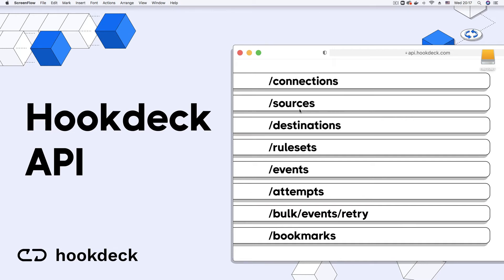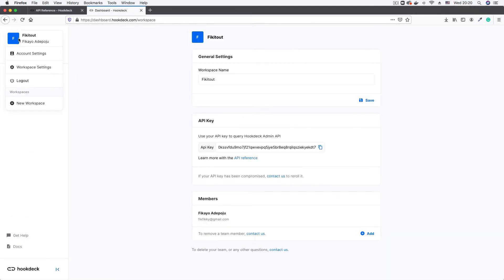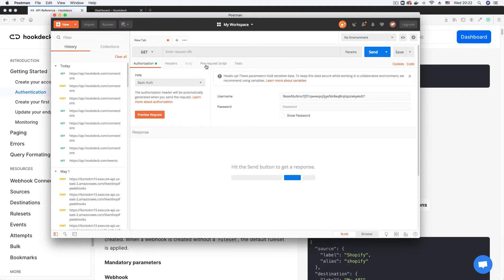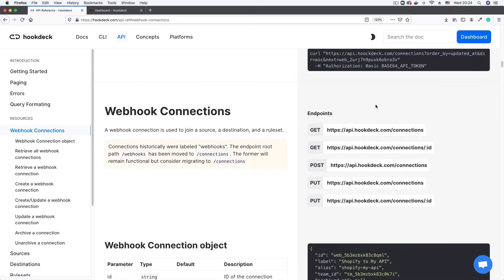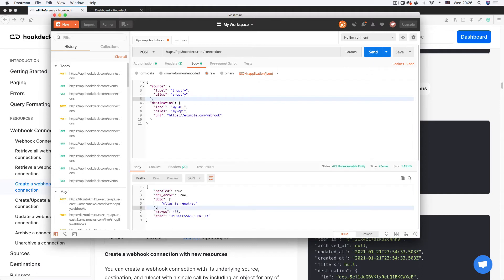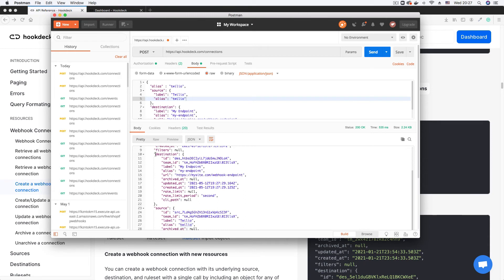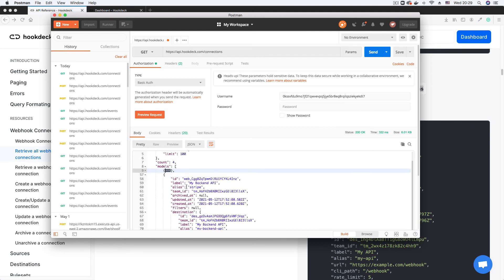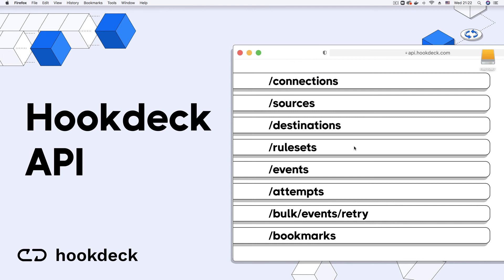An Introduction to the Hookdeck API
In this video, we take a look at the Hookdeck API, a programmatic interface to perform operations on your Hookdeck account from programming scripts.

We demonstrate how to authenticate calls to the API, create and fetch connections